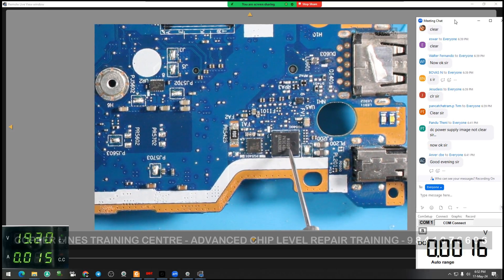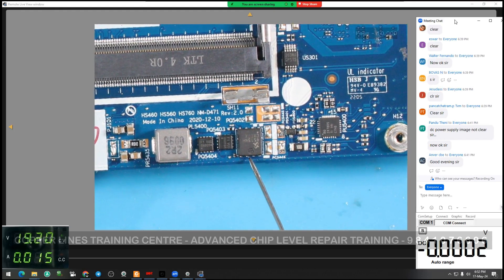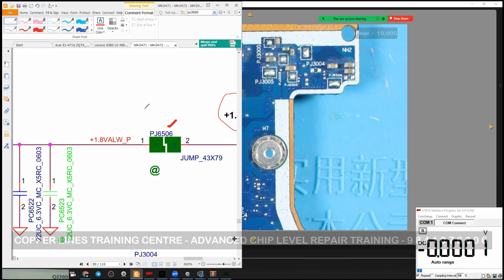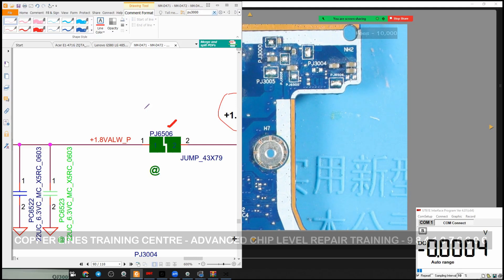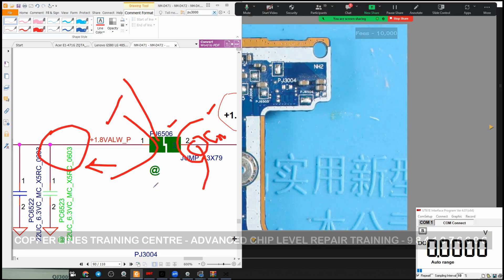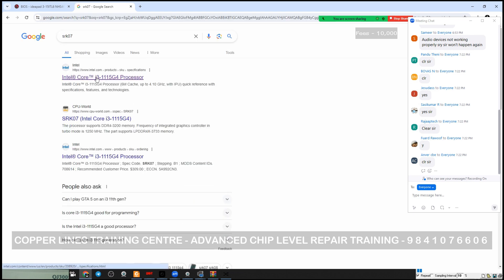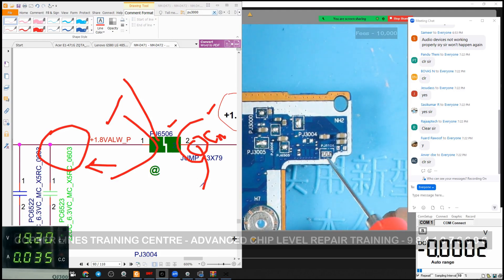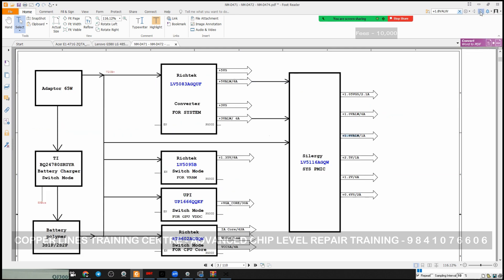# LENOVO IDEAPAD 3 - NM D471 - 11th GEN Ci5 # NO POWER ON #